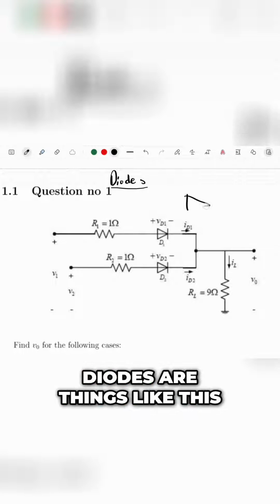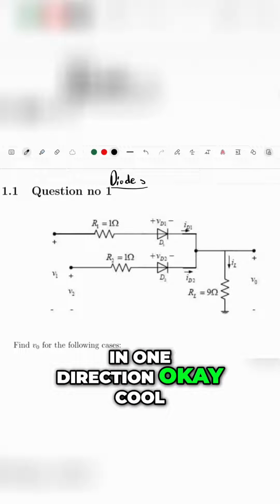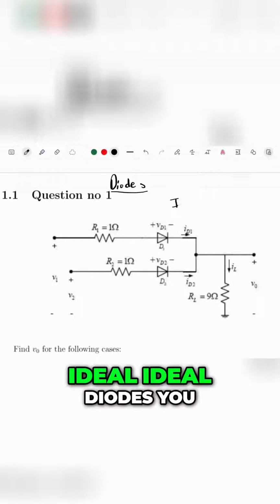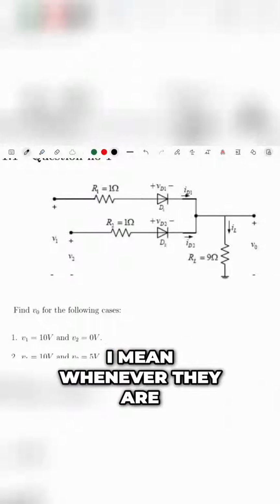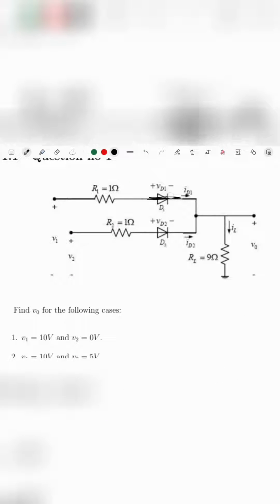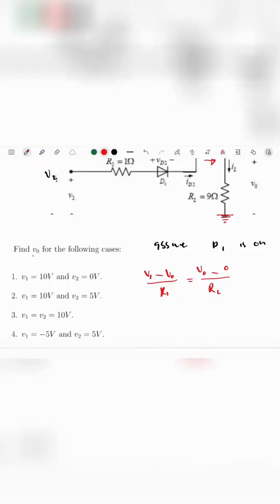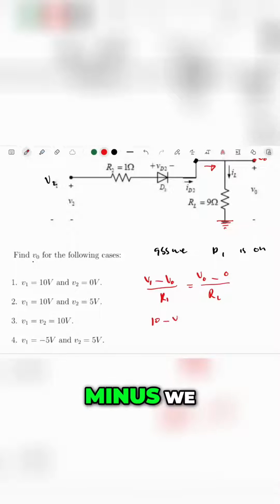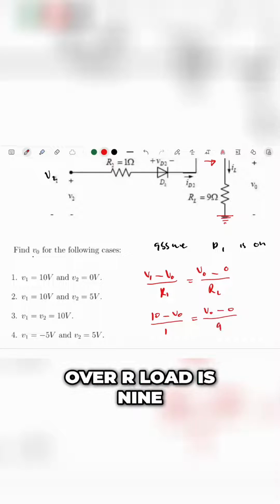Ideal Diodes: Finding Vnaught with V1=10V and V2=0V